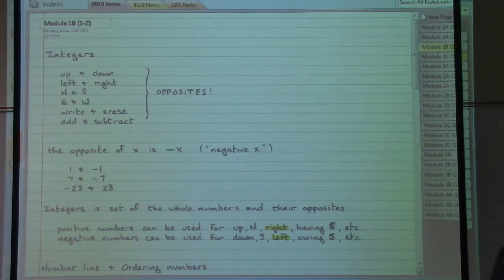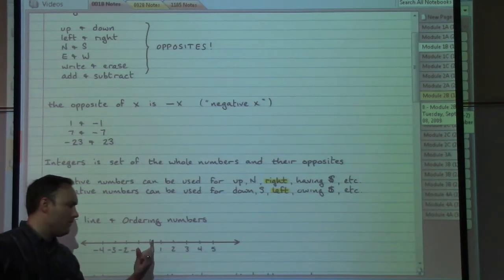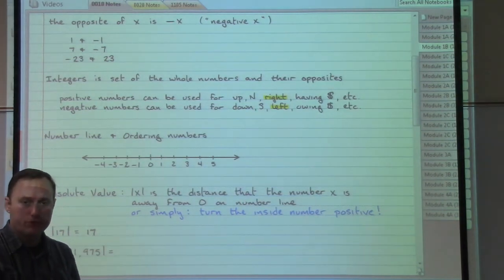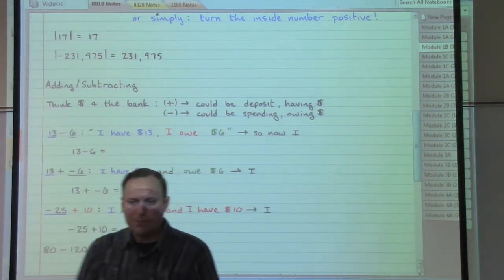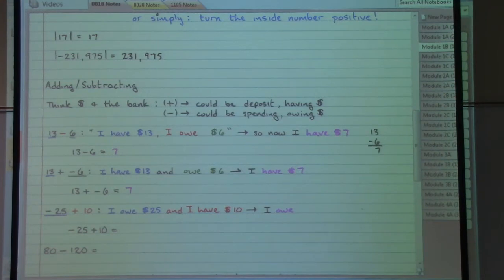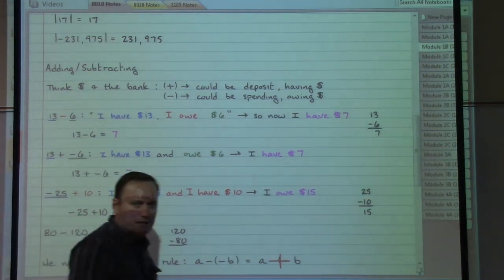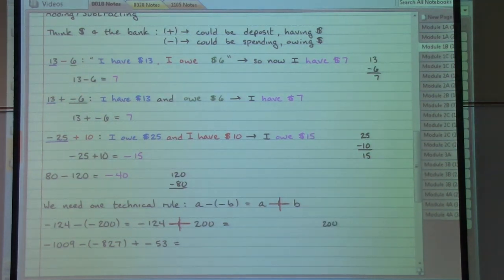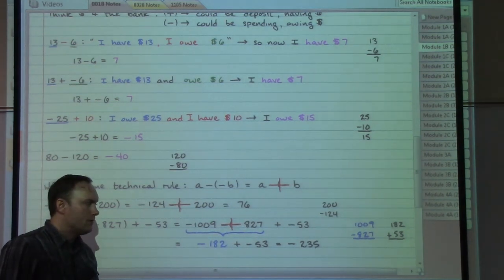Video Notes Module 1B (1-2)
Introduction to integers, absolute value, adding and subtracting with integers